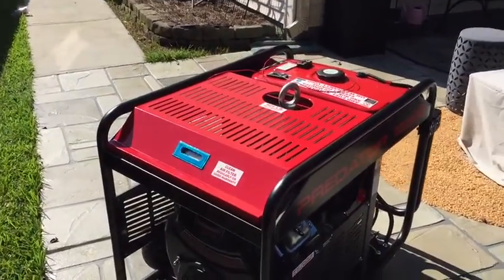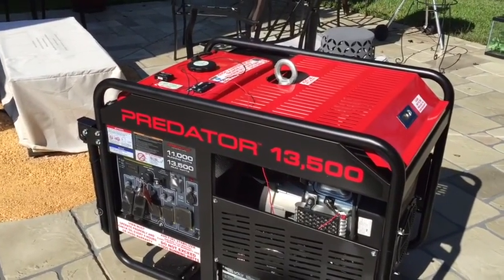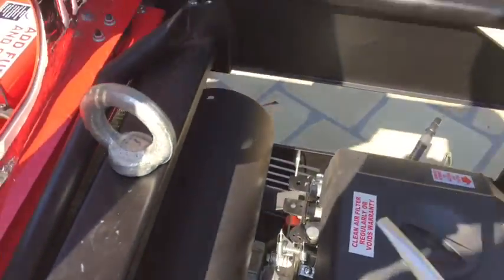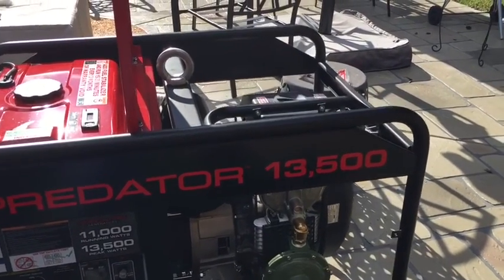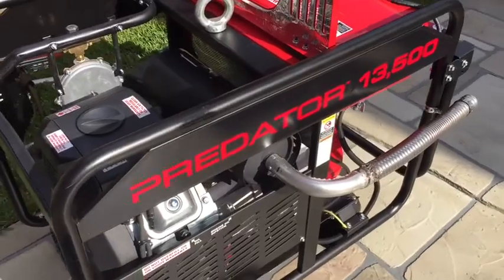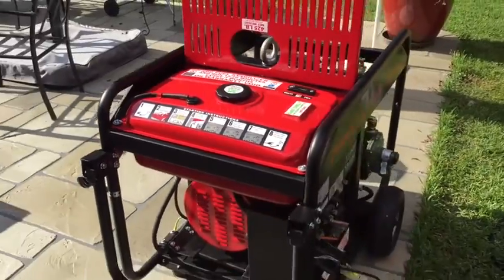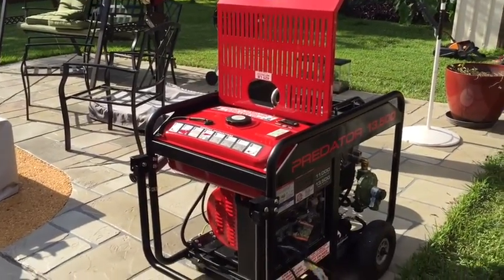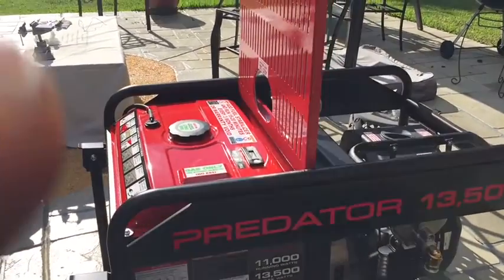Predator 13,500 Generator Tri-Fuel Conversion Part 2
Installing the Regulator and flow valve for my Propane conversion.